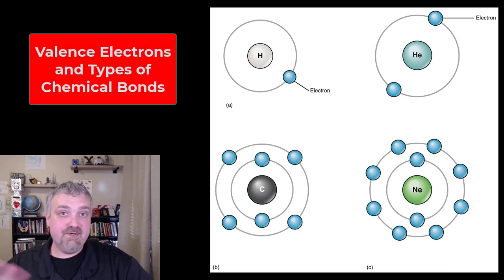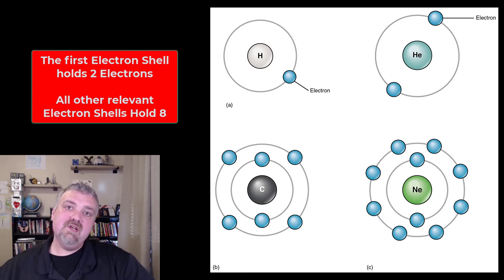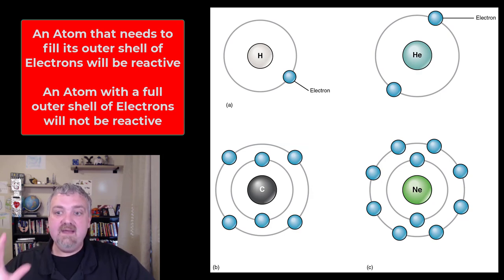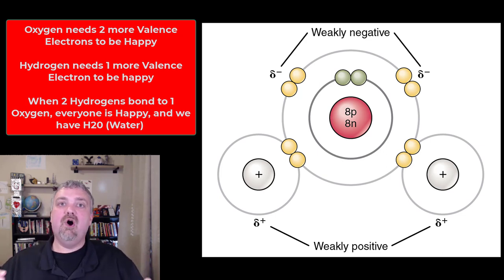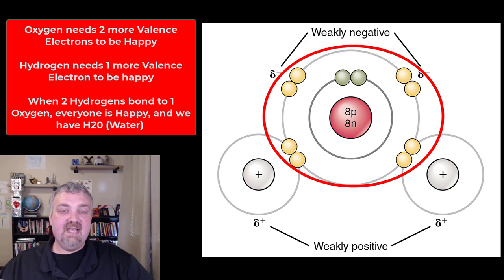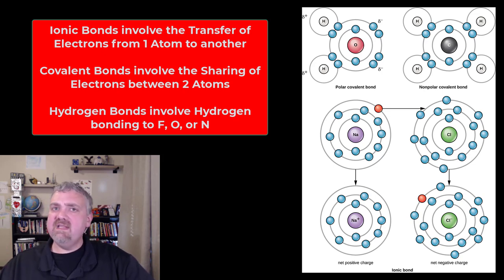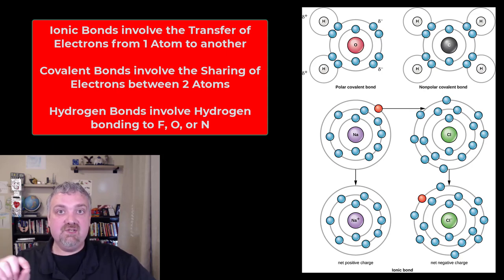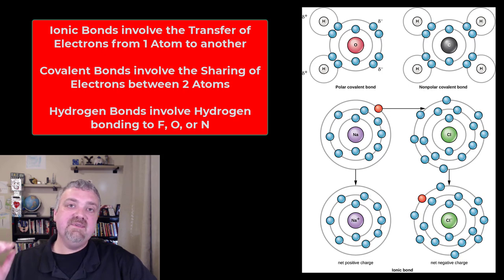Valence Electrons and Bond Types: Anatomy and Physiology